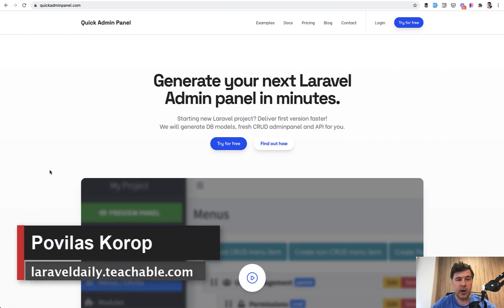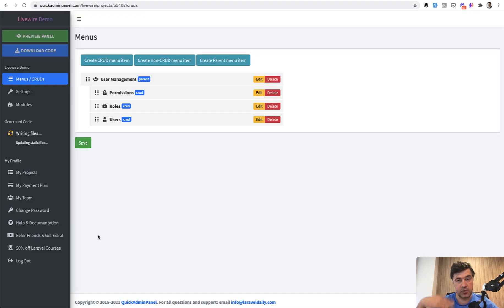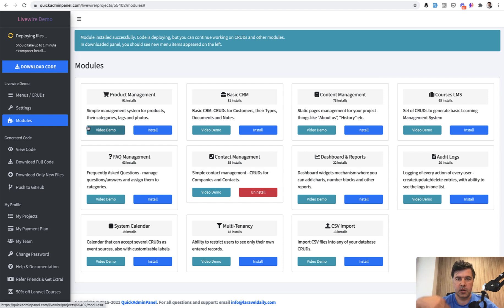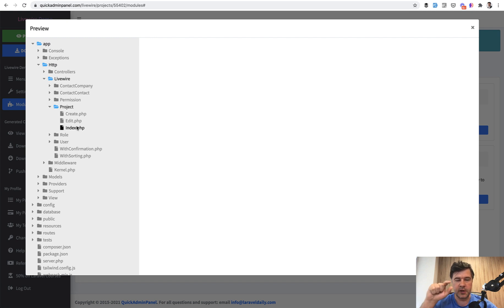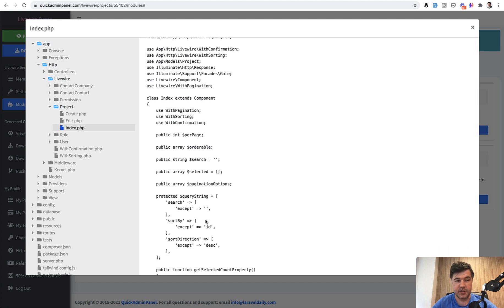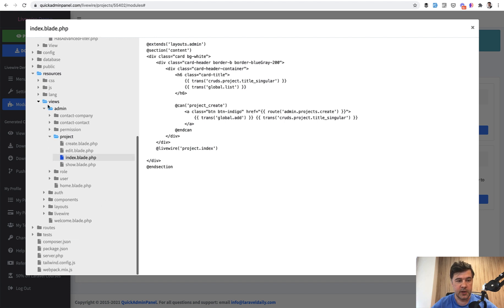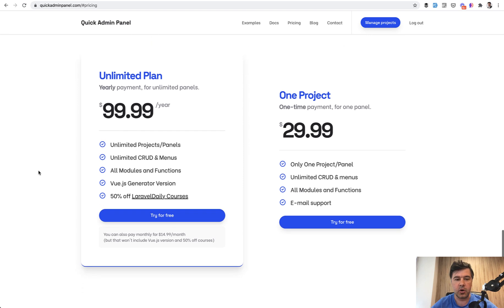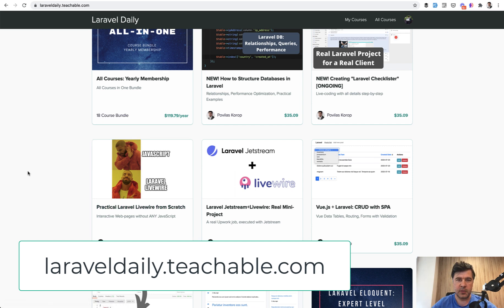It's LIVE! QuickAdminPanel with Livewire: Overview Video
We released the new version of our QuickAdminPanel generator, which generates the Livewire + Tailwind admin panel. In this video, I show you how it works, and what code exactly is generated.

Notice: the new version is available only for the Yearly plan customers.